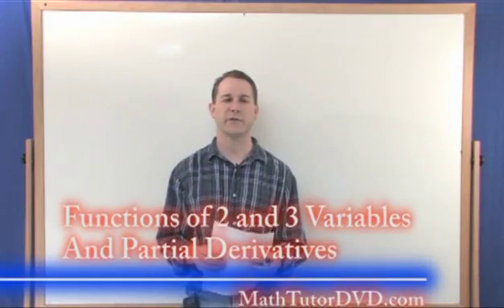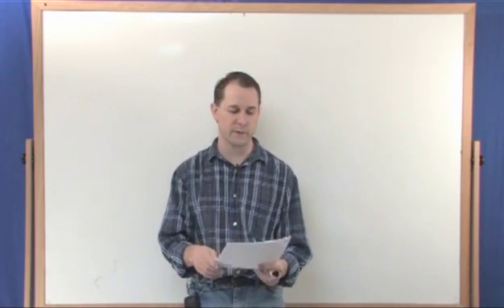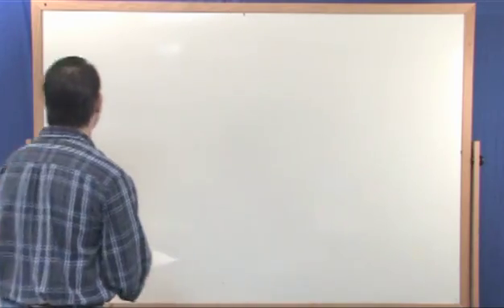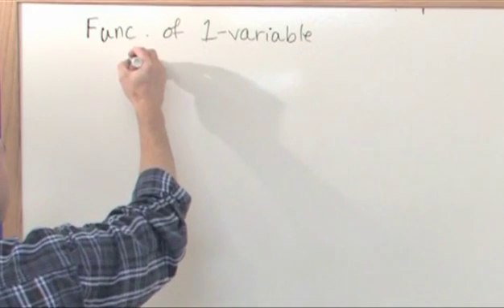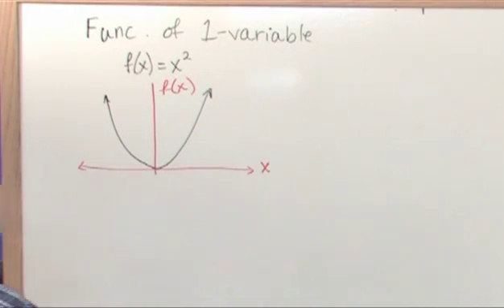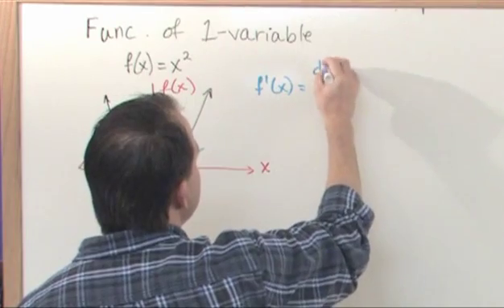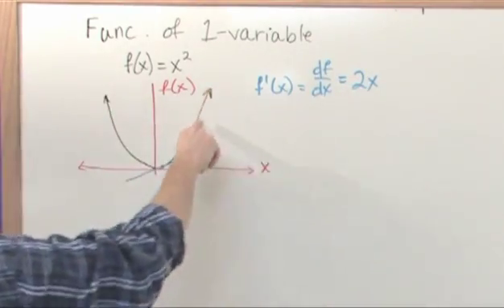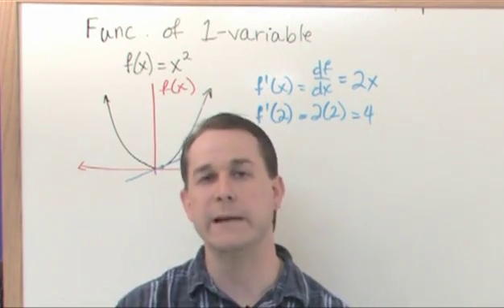Lesson 6 - Multivariable Functions And Partial Derivatives (Calculus 3)